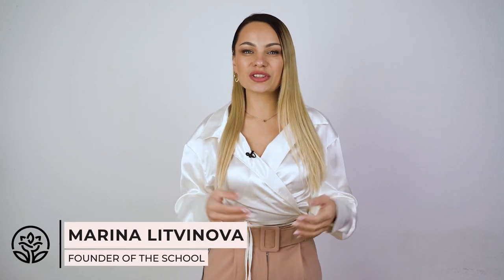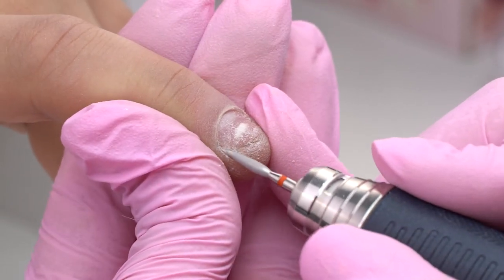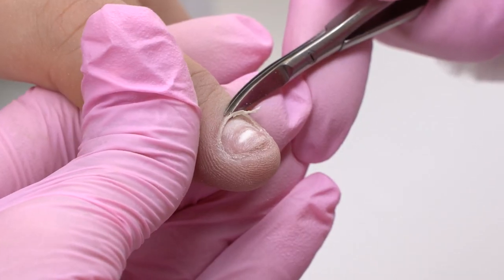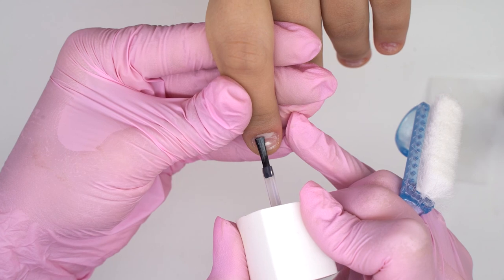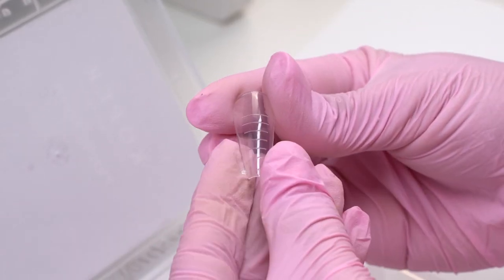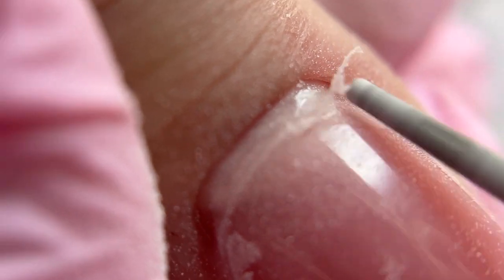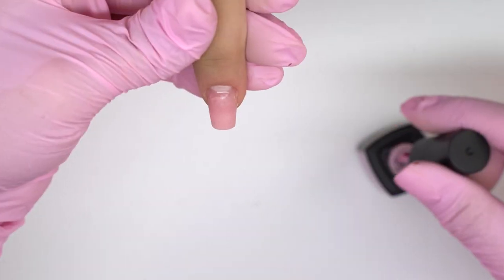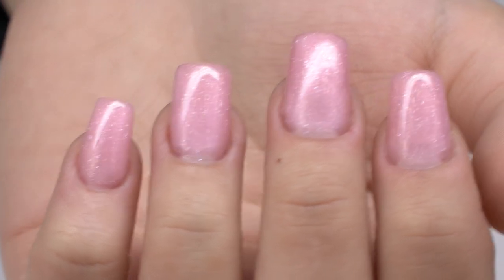Bitten Nails Transformation | New Manicure Life Hack | Dual Form Nail Extension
How to transform short, bitten nails? Do a gel coating or a nail extension? How to deal with a protruding nail fold?

In this video, I'll share with you a new life hack! And we'll transform these nails and create a soft shimmery pink look!